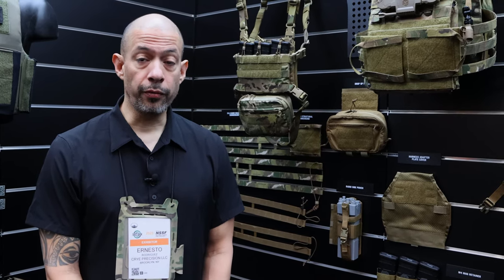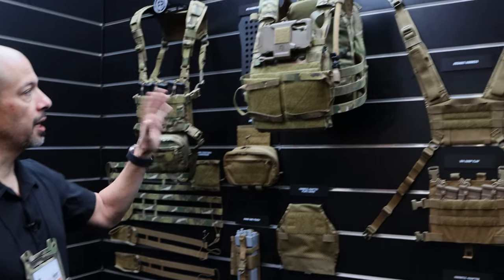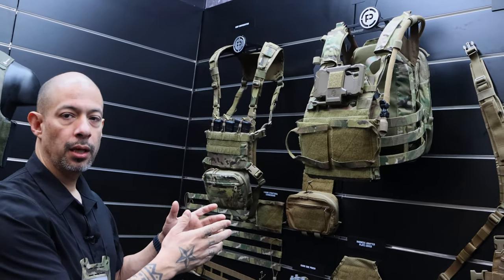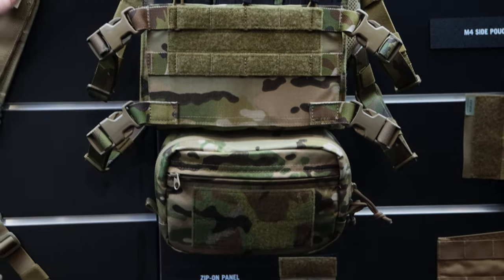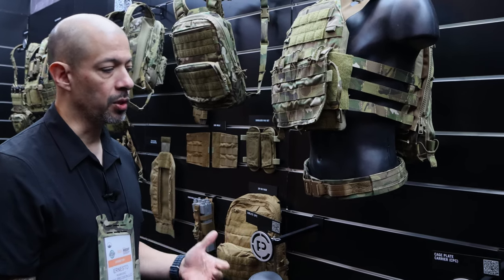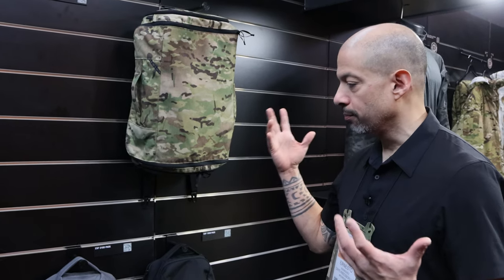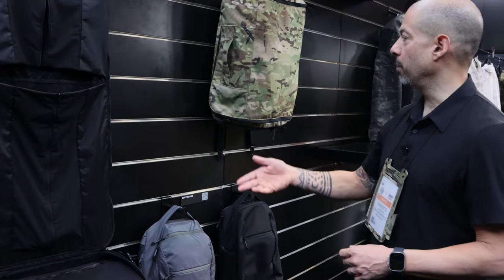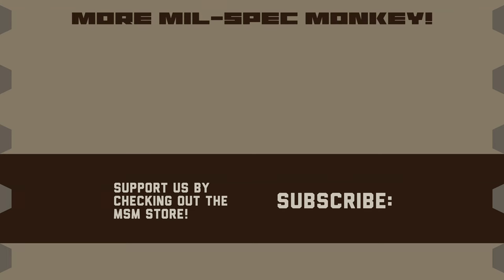Crye Precision - MSM - ShotShow 2023 - R-Series and More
Crye Precision presents their latest R-series kit, an expansion on the JPC, MCS Duty Belt, EXP Travel Pack, and LVS in a Female fit option
Sorry about the rough audio :( had wires crossed.